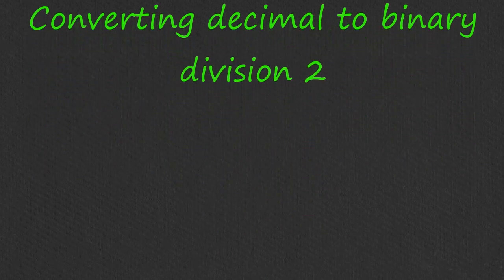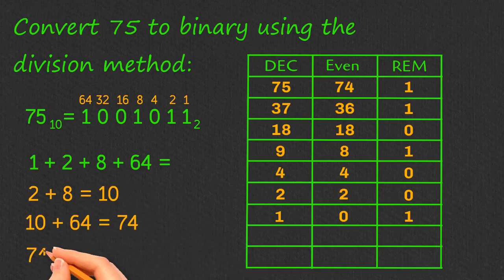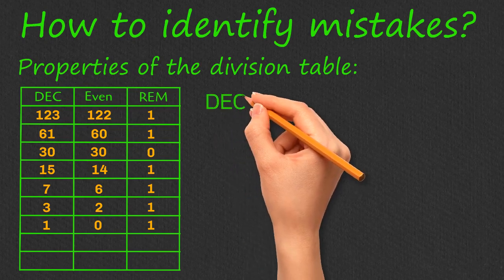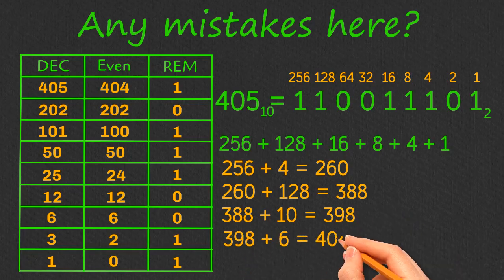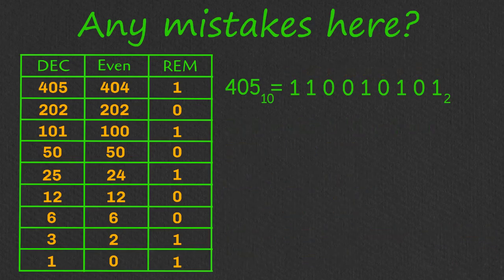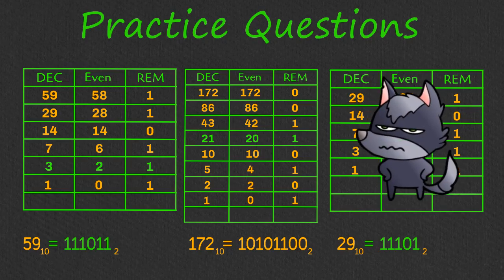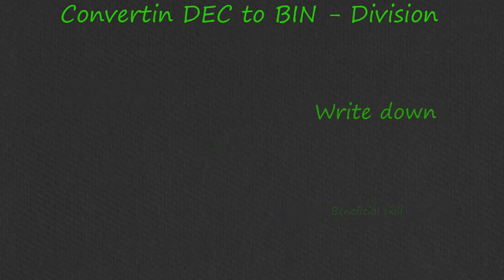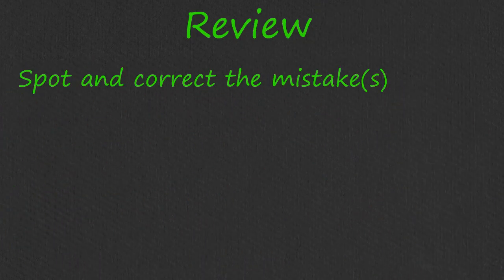Binary Numbers 10 | Converting Decimal to Binary Number Using the Division Method 2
In this video MathsBytes will explain how you can check if your calculations with the division method of converting decimal numbers to binary is right and how to correct for mistakes. Also in this video a step-by-step instructions for the division method will be introduced.